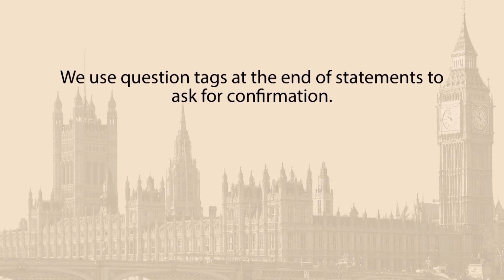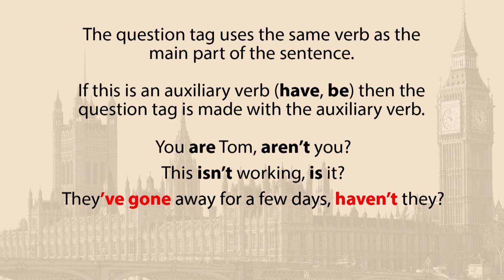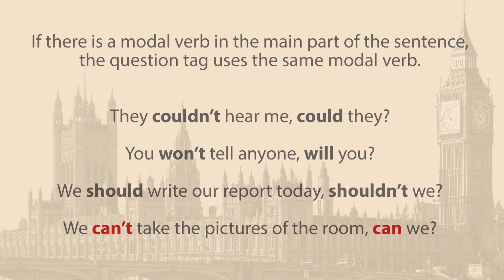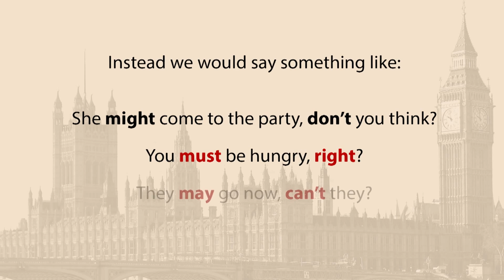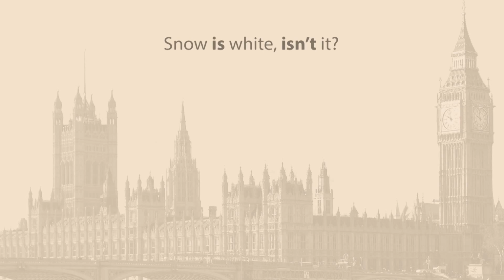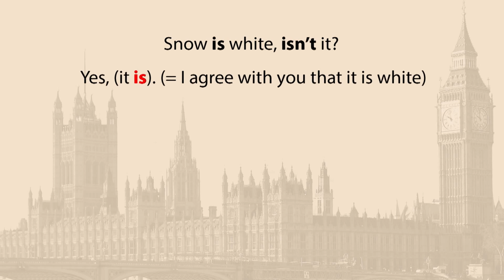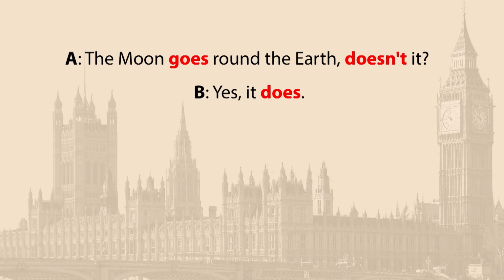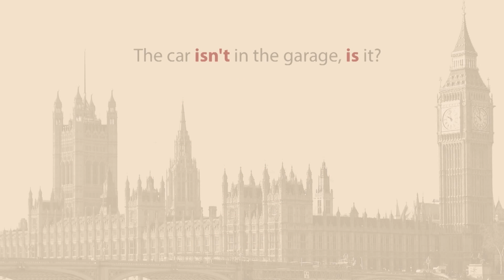Английский язык 9 класс. Questions Tags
Хотите больше дополнительных материалов по этой теме?
Интересны видео и по другим школьным темам?

ИнтернетУрок — онлайн-школа с богатой библиотекой материалов по всем школьным предметам: видеоуроки, конспекты, тесты и тренажёры, оперативные ответы на ваши вопросы.

И никакой рекламы!

Question tag является очень интересным грамматическим явлением английского языка и не имеет прямого аналога в русском языке. Если вы хотите владеть устной речью на высоком уровне, нам непременно нужно ознакомиться с этой темой.

Содержание:
00:00 - Введение
00:18 - Формирование разделительных вопросов
03:40 - Способы перевода разделительных вопросов на русский язык
04:54 - Частные случаи образования разделительных вопросов
08:08 - Интонация в разделительных вопросах
08:47 - Ответы на разделительные вопросы
11:14 - Завершение